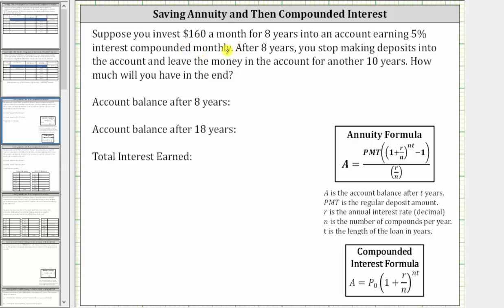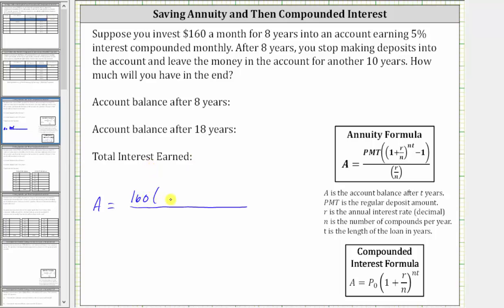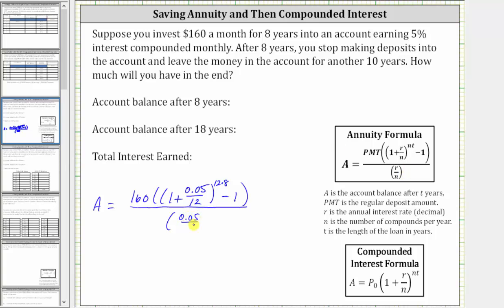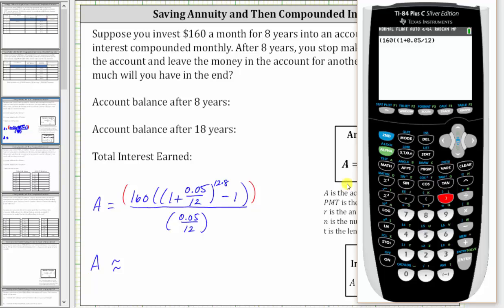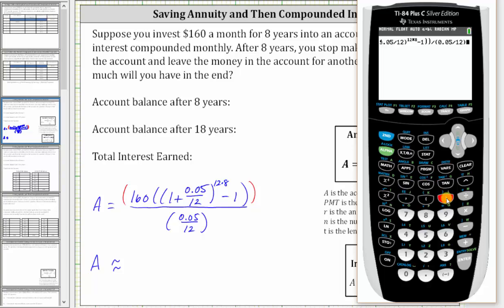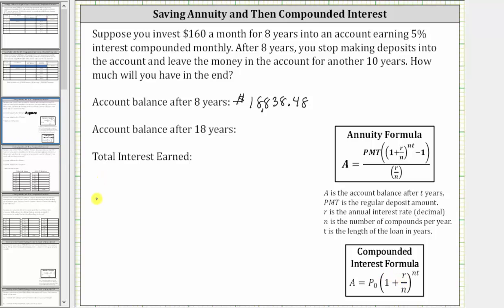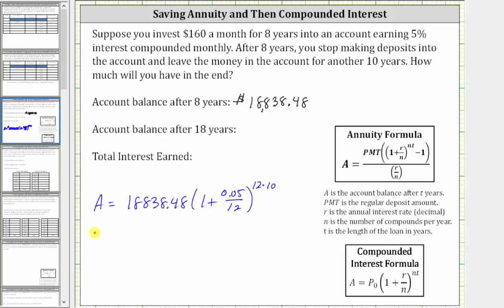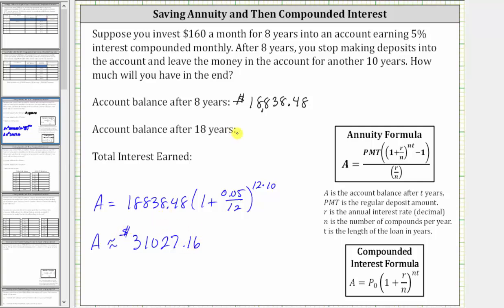Account Value of Saving Annuity Then Compounded Interest (Formulas)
This video explains how to use formulas to determine a balance of a saving annuity that changes to straight compounded interest.